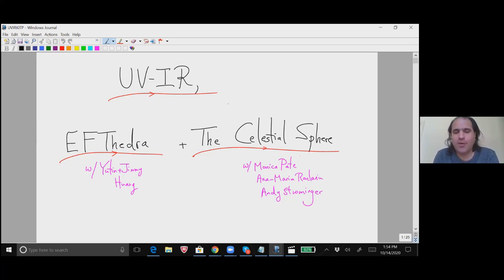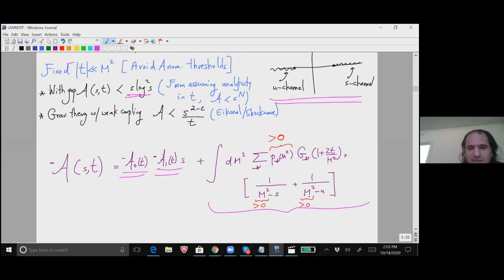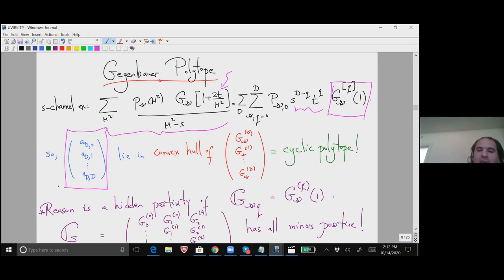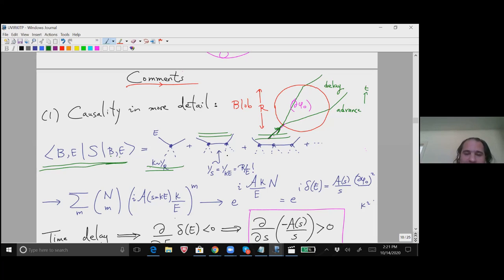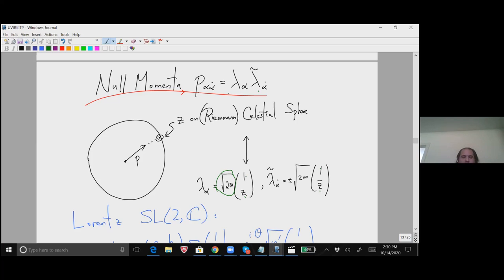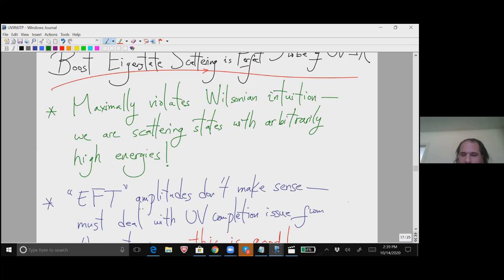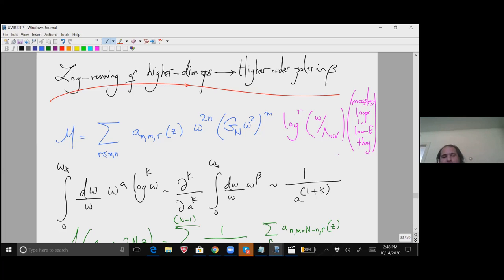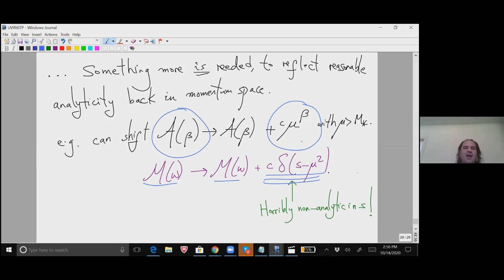UV-IR, EFT-hedra and the Celestial Sphere ▸ Nima Arkani-Hamed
Recorded as part of the "UV Meets the IR: Effective Field Theory Bounds from QFT to String Theory" KITP online conference.

A surprising consequence of string theory is that it appears to provide a very large number of possible low-energy laws of physics: the string landscape. The swampland program, the effort to separate this landscape from the swampland of apparently healthy effective field theories that lack a quantum gravitational completion, has been a significant driver of recent high-energy theory research. This top-down approach has resulted in important ideas, such as the Weak Gravity Conjecture, that offer the tantalizing possibility of connecting quantum gravity to the laws of nature at accessible energies. In turn, this presents a unique opportunity for the particle phenomenology community to revisit some of the old assumptions behind the problems of the Standard Model, and offers a concrete path to develop a qualitatively new approach to our understanding of physics in the IR. In parallel, bottom-up, low-energy S-matrix techniques have seen a resurgence in recent years, with many effective field theories being bounded using QFT techniques, including causality, locality, and unitarity. Such first principles bounds, independent of the details of the UV, have recently been applied in a wide variety of settings, including the EFTs of GR and the Standard Model. Supercharging such efforts have been developments in understanding QFT itself, including the modern on-shell amplitudes program and the bootstrap.

From strings to phenomenology to scattering amplitudes, this conference aims to bring together researchers from these varied communities.

Coordinators: Patrick Draper, Isabel Garcia Garcia, Yu-tin Huang, and Grant Remmen